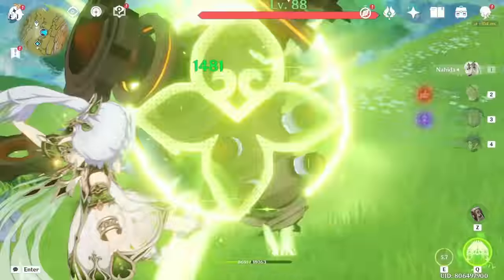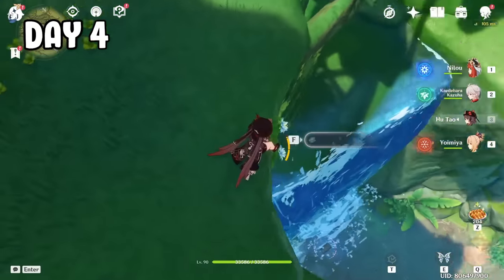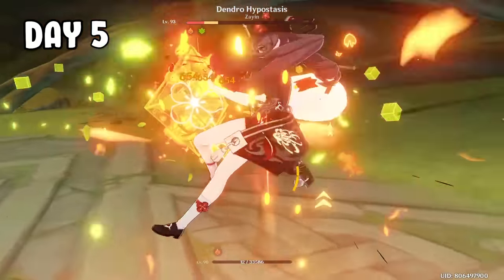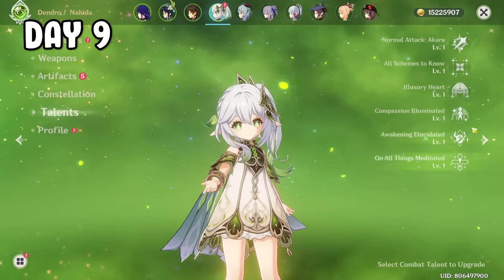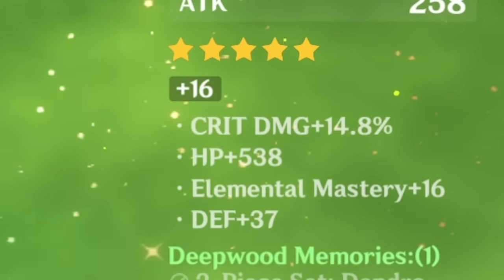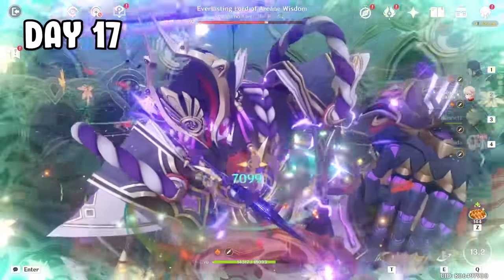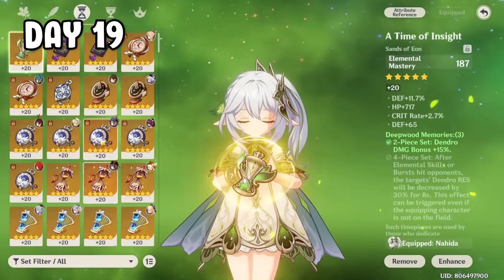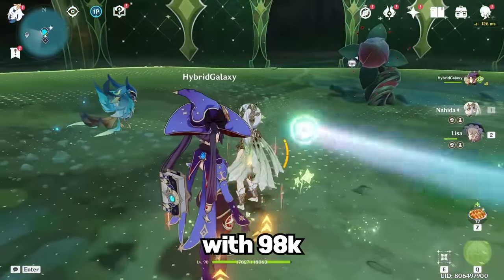I Spent 20 Days Building Nahida, And Here's What Happened...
I Spent 20 Days Building Dendro Archon or Nahida in Genshin Impact, And Here's What Happened...